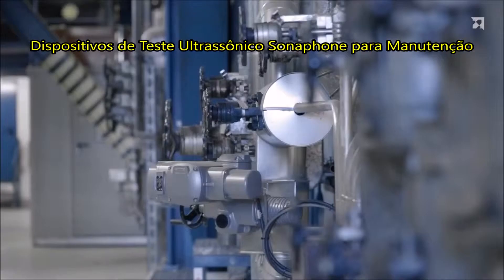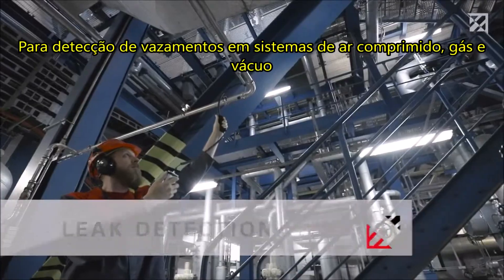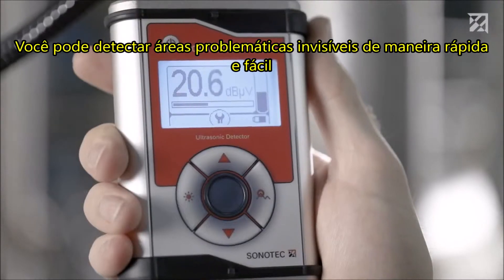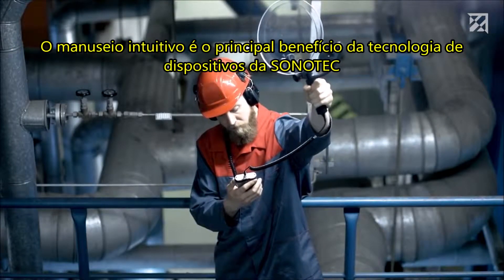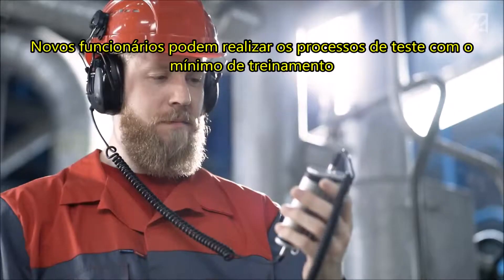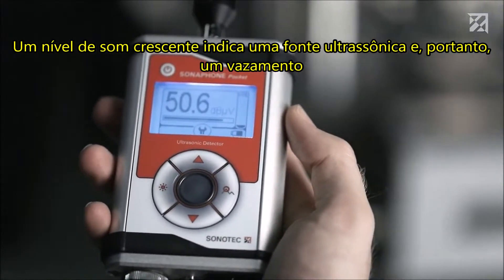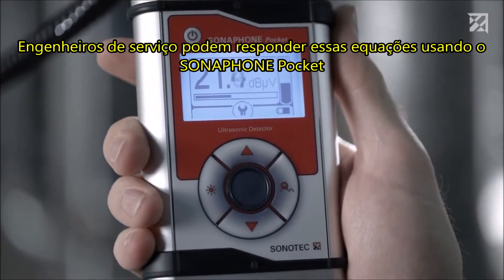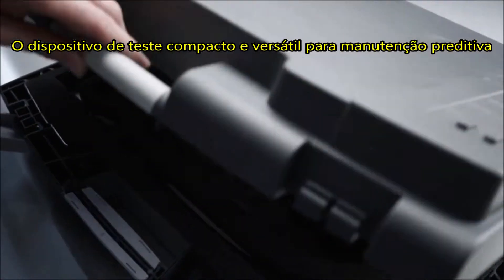Sonaphone Pocket - Dispositivo de Teste Ultrassônico Compacto para Manutenção Preditiva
Economize energia, aumente a segurança e evite paralisações: tudo é possível com o SONAPHONE Pocket. O menor dispositivo da família SONAPHONE é usado na manutenção preditiva, principalmente para detecção de vazamentos em sistemas de ar comprimido, gás e vácuo. Cerca de 30% da energia usada para o ar comprimido é perdida devido a vazamentos. Com o SONAPHONE Pocket, você pode detectar áreas problemáticas invisíveis de maneira rápida e fácil.

Consulte nossas soluções!